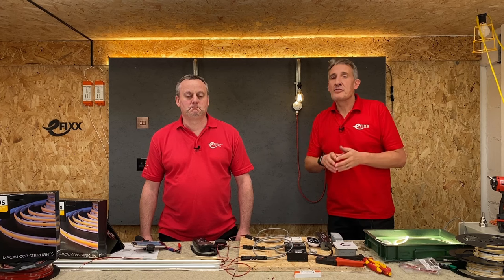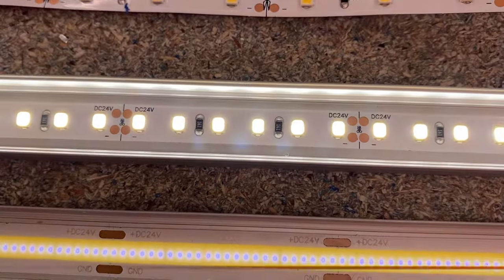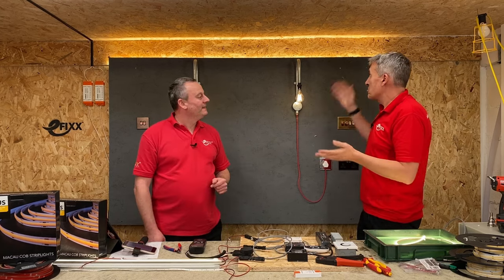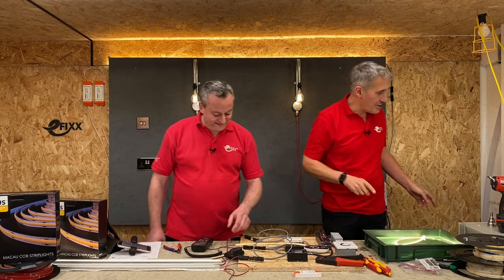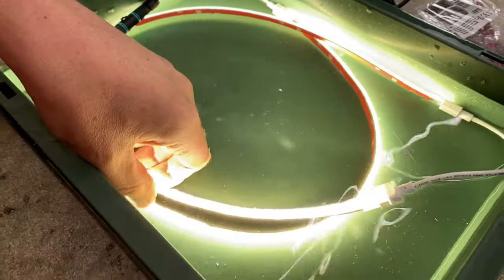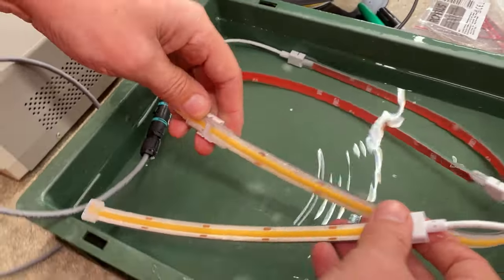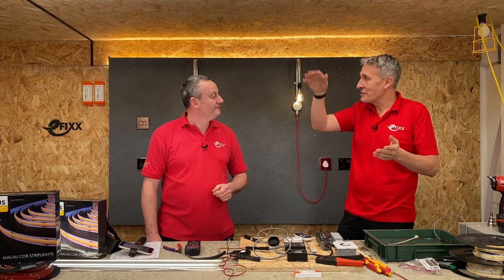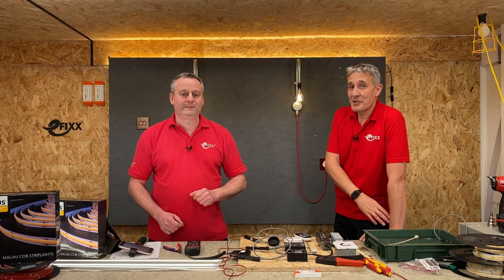THE SECRET OF GREAT LED STRIP LIGHT INSTALLS - COB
LED light strips are suitable for a vast range of lighting applications, from lighting shelving and under cabinets to functional lighting in an office.

Now with flexible COB strip lights you can take your lighting projects to another level. COB LED strip offers a seamless high light ouput and excellent colour rendering.

In this video we review the Robus Macau LED strip which is available in IP20 and IP67 environmental protection options.

Part 2 - Solder less connections to Robus LED Strips

ROBUS IP20 & IP67 Macau LED strip

🕐 TIME STAMPS 🕕
00:00 COB Chip on Board LED strip lights
00:31 COB LED strip structure compared to regular LED tape
01:50 Seamless LED lighting
02:28 Ideal for professional lighting applications - offices, restaurants etc
03:00 Where to use conventional LED strips
03:40 Using extrusions and profiles with LED strips
04:30 Diffusers reduce light output
06:16 IP67 Version with quick connectors
07:10 Dimming options - Robus LED controllers
08:55 Power consumption and voltage drop
10:30 Ideal for your next lighting project.